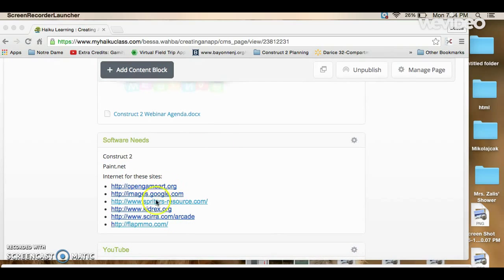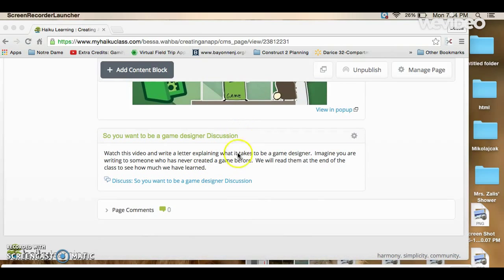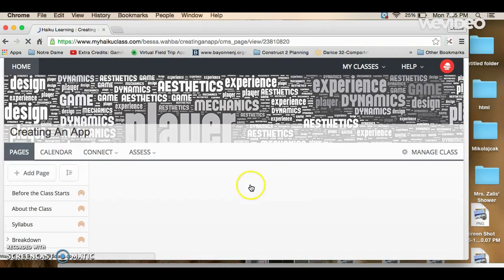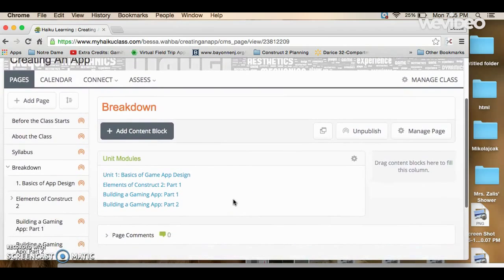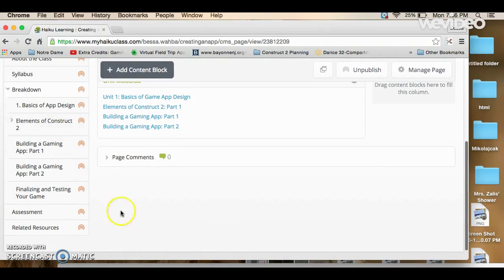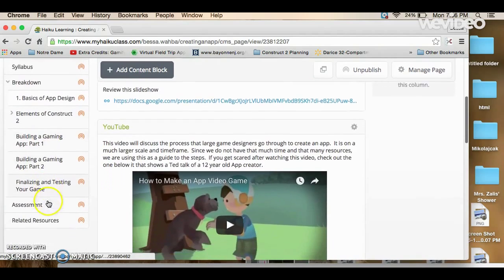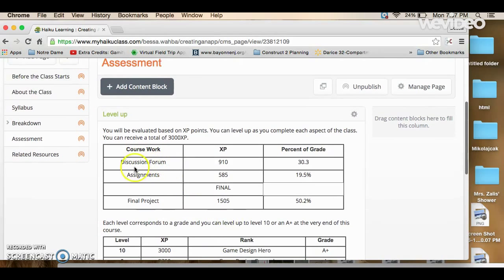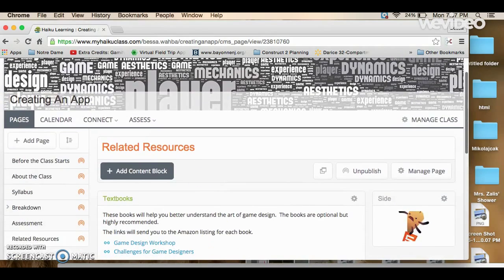Game App Course